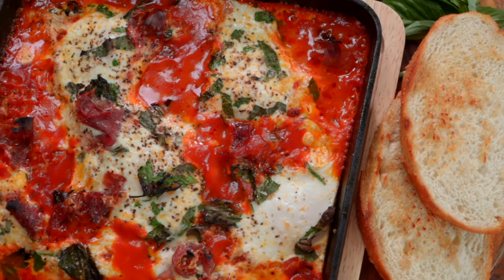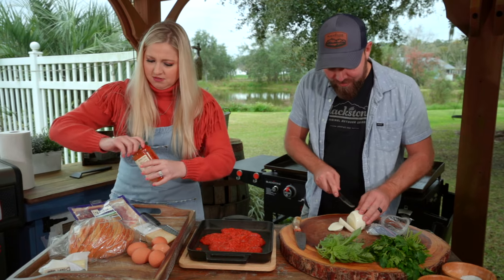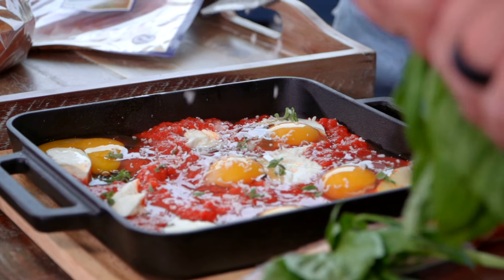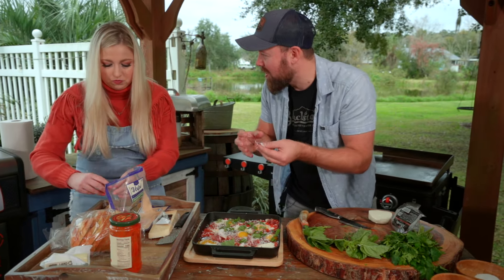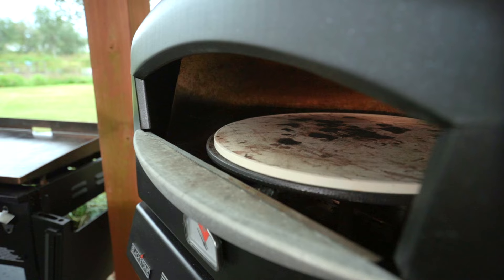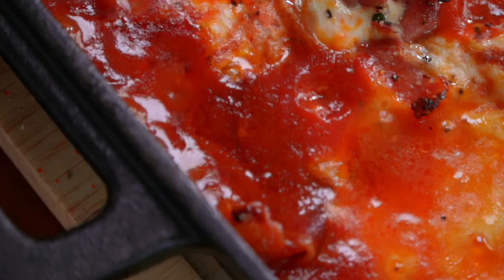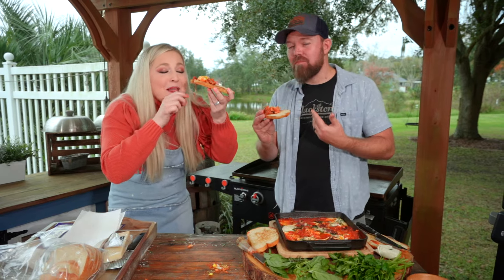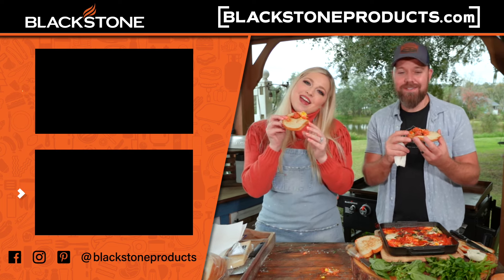How to Make an Italian Breakfast in the Blackstone Pizza Oven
Ever thought of making breakfast in the pizza oven? Chef Nathan Lippy and Taylor Mock show you how to make a quick and easy Italian-style breakfast that will be the hit of morning!

00:00 Introduction
01:10 Put ingredients in cast iron pan
04:30 Cooking in the pizza oven
04:48 Making the toasted sourdough
06:00 Trying the Italian breakfast
07:30 Signing off

Ingredients
2 cups marinara sauce
6 oz mozzarella ball, cut into small pieces
6-8 eggs
1 tablespoon fresh oregano leaves
2-3 tablespoons shredded parmesan
3-4 large basil leaves, chiffonade
4-5 slices prosciutto
8 slices of sourdough bread
Unsalted butter
1 tablespoon chopped parsley
Salt and pepper, to taste
Olive oil

Directions
1. Preheat your Blackstone Pizza Oven on low heat.

2. In a large cast iron pan, evenly spread the marinara sauce at the bottom. Distribute the remaining ingredients over the top. Season with salt and pepper. Place the pan into the pizza oven and cook for 6-8 minutes.

3. Toast the sourdough slices in butter on both sides.

4. Once the eggs are cooked and the marinara sauce is bubbly, remove the cast iron from the Blackstone Pizza Oven. Garnish with additional parmesan and chopped parsley. Serve the dish family-style, with the sourdough toast for dipping.

Shop the Blackstone Cast Iron Deep Dish Pizza Kit with Removable Handle and Wood Trivet